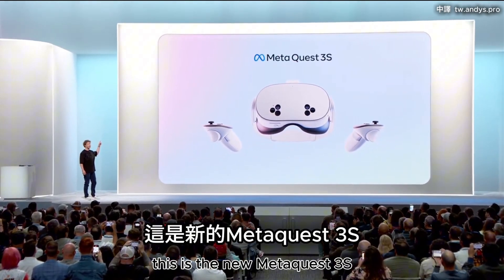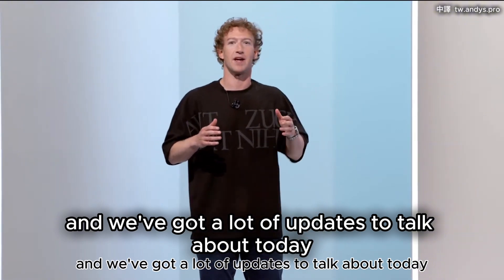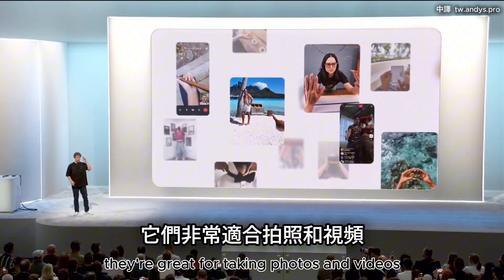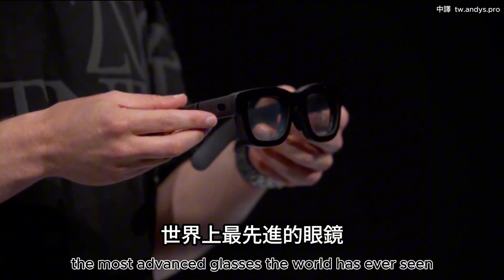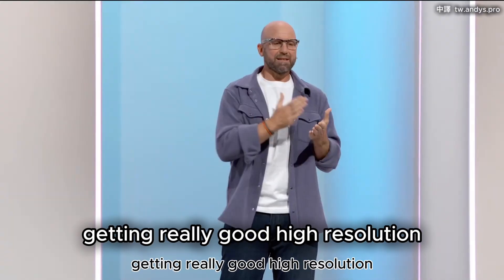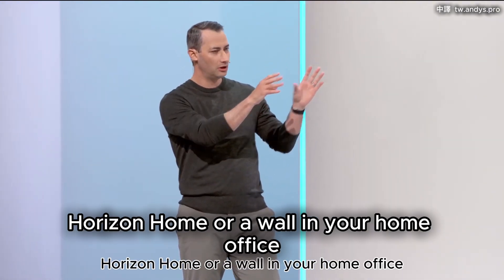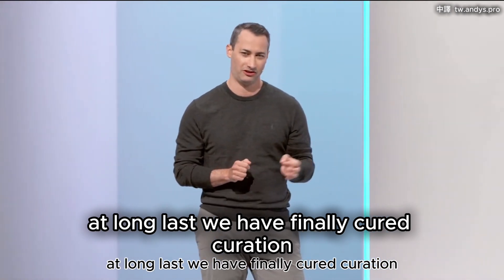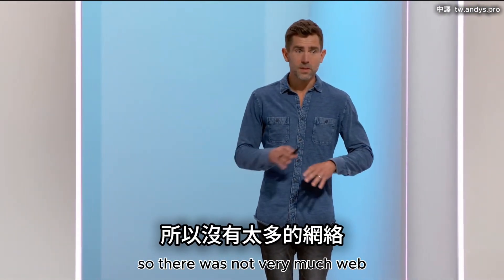12 分鐘看完 Meta Connect 2024 中英雙字幕 AI 生成剪輯 Quest 3S, Orion and HorizonOS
歡迎大家來到 2024 年的 Meta Connect 發布會！今年的活動如預期般帶來了許多令人驚嘆的技術創新，展示了未來數位世界的新方向。不論是對 AR/VR 感興趣的愛好者，還是對人工智能與混合現實抱有期待的技術人員，這次的 Meta Connect 無疑都為我們呈現了未來的前瞻性技術，並展示了 Meta 逐步實現其“構建元宇宙”願景的最新進展。

Meta 在這次發布會上推出了多項全新產品與技術，最受矚目的莫過於最新一代的 Meta Quest 3S。這款設備延續了之前系列的優勢，並對硬體進行了大幅升級，使得使用者能夠在虛擬現實中獲得更真實、沉浸式的體驗。不僅如此，Meta 還展示了全新一代的 Orion AR 眼鏡，這款革命性的擴增實境設備將我們的日常生活與數位世界無縫結合，透過嵌入式的顯示技術，為使用者提供了更加輕巧便捷的 AR 體驗。

Meta Quest 3S 的硬體更新絕對是這次發布會的焦點之一。其內置的處理器更為強勁，提供了更高的畫質解析度與更流暢的使用體驗，能夠處理更複雜的 3D 環境與虛擬現實應用。不僅如此，Meta 也推出了多款專為 Quest 3S 設計的新遊戲與應用，這些內容都能夠充分利用設備的強大硬體，帶給用戶前所未有的娛樂享受。

除了 Meta Quest 3S 外，Meta 在這次發布會上首次展示了其最新的 Orion AR 眼鏡。這款產品旨在將擴增實境技術帶入日常生活，無論是娛樂、學習還是工作，Orion 都能夠為用戶提供更加沉浸且直觀的 AR 體驗。它的輕量化設計讓長時間佩戴變得更加舒適，同時強大的顯示技術確保了內容的高清呈現，讓數位信息能夠與現實環境無縫結合，進一步打破現實與虛擬世界的邊界。

全息顯示技術 也是此次活動的一大亮點，Meta 展示了如何利用這項技術進一步豐富混合現實的體驗，從個人娛樂到商業應用，全息顯示將會成為未來數位交互的關鍵組成部分。Meta 透過全息顯示讓使用者能夠與虛擬物件進行更自然的互動，提供無與倫比的沉浸式體驗，這對於企業應用場景、遠端協作甚至是教育等領域都擁有廣泛的應用潛力。

這次的發布會還展示了 Meta AI 助理 的全面升級，將人工智能技術進一步融入到日常生活中。全新的 Meta AI 助理擁有更多功能，支持多語言互動，並且能夠根據使用者的需求提供更加精確和個性化的服務。無論是在虛擬現實中還是在智能設備上，這項技術的應用都將大大提升數位交互的便利性，讓你的生活更加智能化。

不僅如此，Meta 也沒有忘記遊戲開發者與創作者社群。在這次活動中，Meta 詳細介紹了針對 Quest 3S 和 Orion AR 眼鏡 的開發工具與平台升級，為創作者提供了更多強大的工具，以便開發出更加豐富且沉浸式的應用程序與遊戲體驗。從新的 API 到軟體開發工具，這次的升級將大大擴展開發者的創作空間，讓元宇宙的內容更加多樣化。

Meta Connect 2024 是一場技術愛好者和未來學家們夢寐以求的盛會。不論你是虛擬現實的忠實擁護者，還是對於人工智能、擴增實境和全息技術感興趣的人士，這次的發布會都涵蓋了你想知道的一切前沿科技。Meta 正在一步步實現其建構元宇宙的願景，而這次發布會無疑是向未來邁出的重要一步。

感謝你觀看我們的 Meta Connect 2024 完整發佈會影片！如果你對 Meta Quest 3S、Orion AR 眼鏡或是其他發布的技術有任何問題或想法，歡迎在下方留言告訴我們。我們將持續為你帶來更多有關 AR、VR、AI 和未來技術的精彩內容！

追蹤我們，掌握更多科技前沿資訊：
- 在社交平台上追蹤我們，第一時間了解科技動態
- 分享這段影片給你身邊對 AR/VR 和人工智能技術感興趣的朋友

如果你是遊戲開發者、技術愛好者，或是希望瞭解 Meta 最新的技術產品，不要錯過這次的完整發佈會影片！這裡有你想知道的所有科技前沿資訊，讓我們一起期待未來的數位生活會如何變得更加智慧、更加互動。